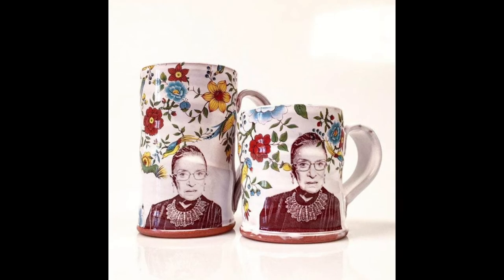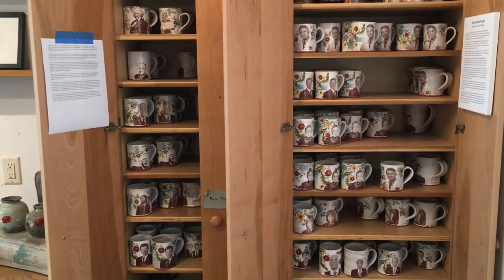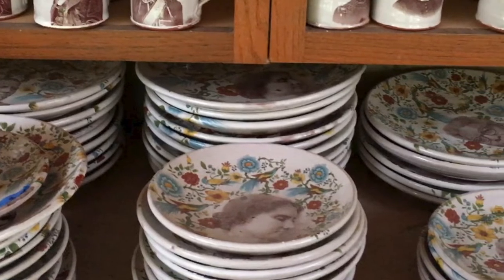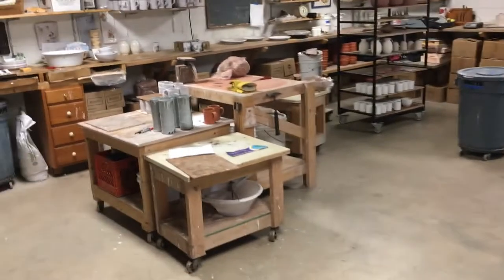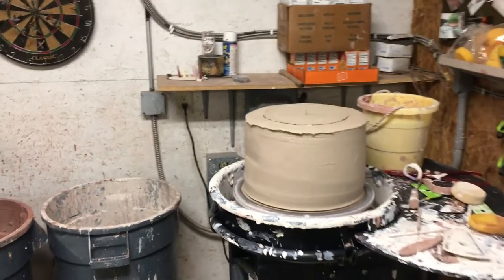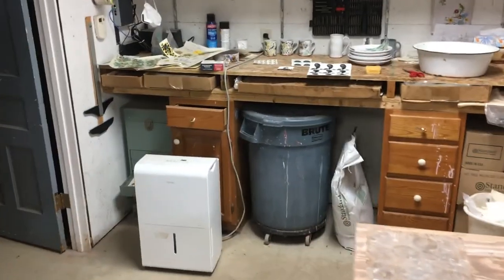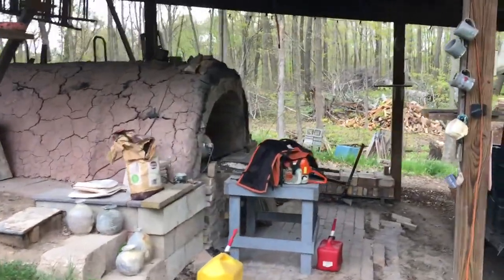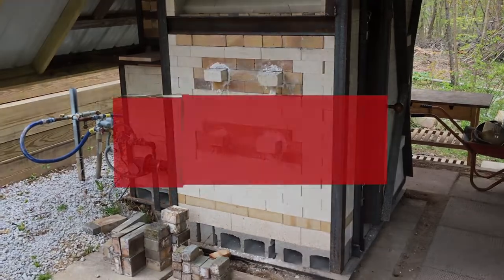Maker Monday: Justin Rothshank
Tour the Workspace of artist Justin Rothshank.